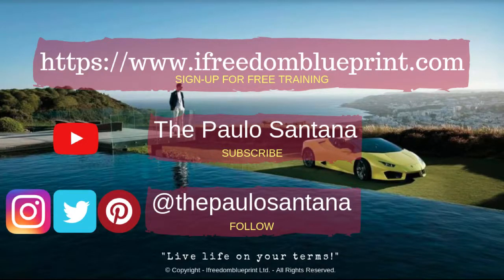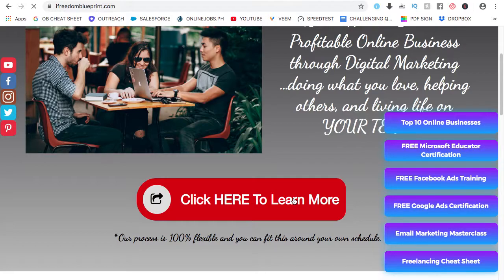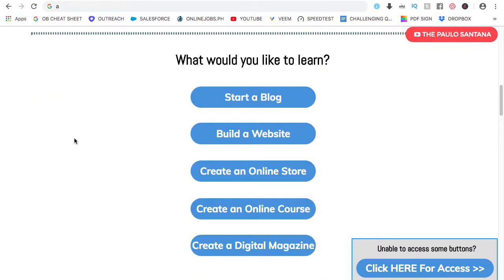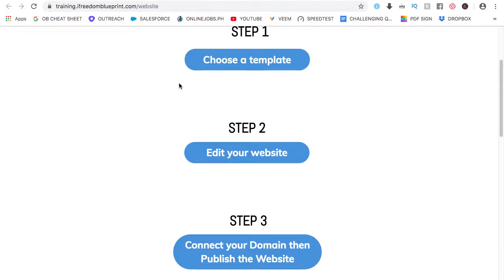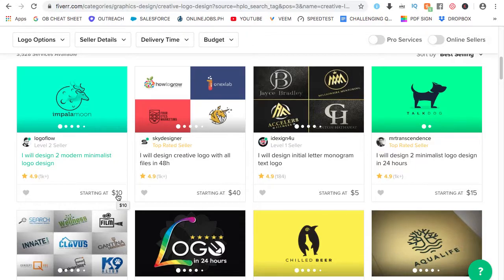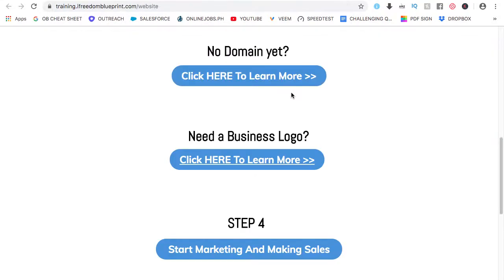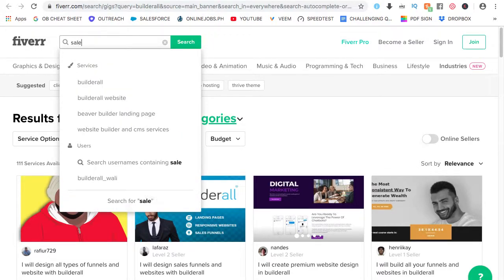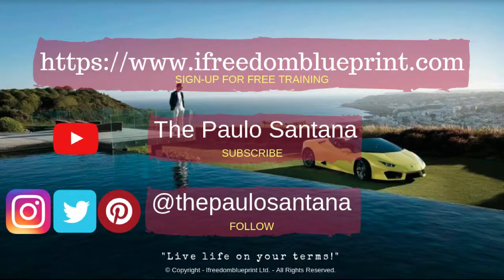SKILLS AND EARNINGS ON BUILDING WEBSITES AND MORE PART 1 | The Paulo Santana